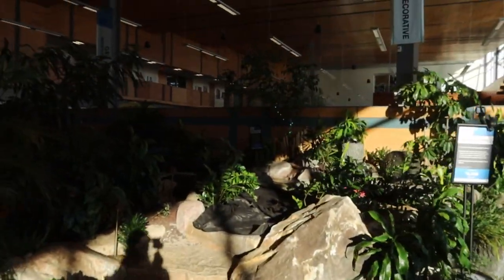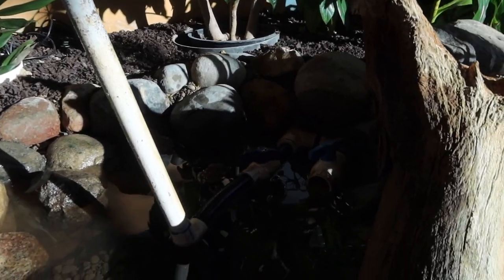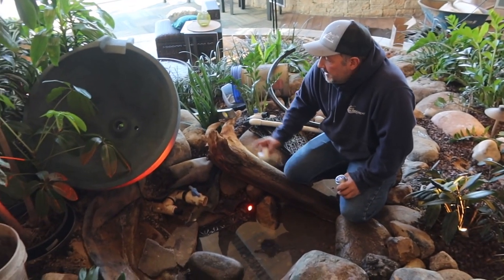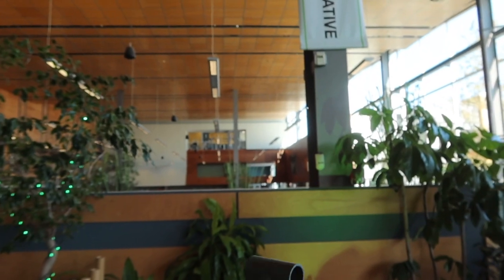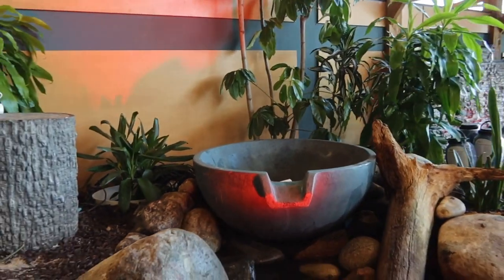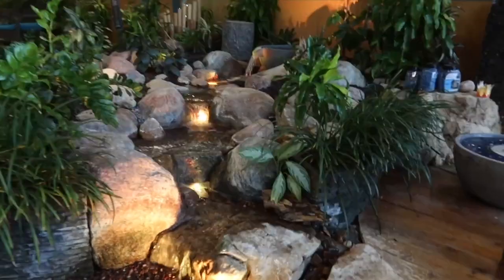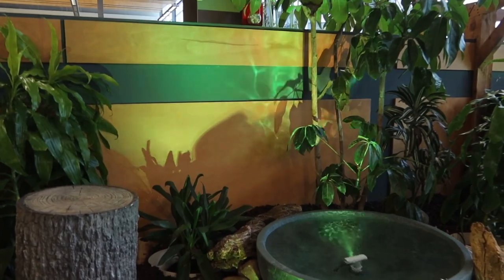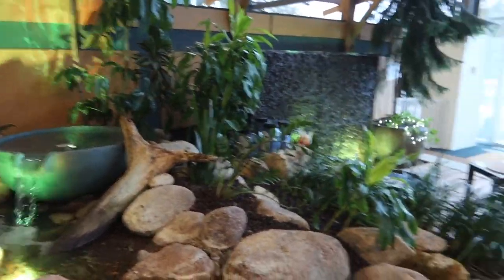*INDOOR WATERFALL RENOVATION* at the Aquascape Store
TEAM Aquascape gets to work on renovating the indoor waterfall at the Water Gardening Store and Inspiration Center. What do you think of how it turned out?

Aqualand – Aquascape Inc. corporate headquarters:
901 Aqualand Way St. Charles, IL 60174